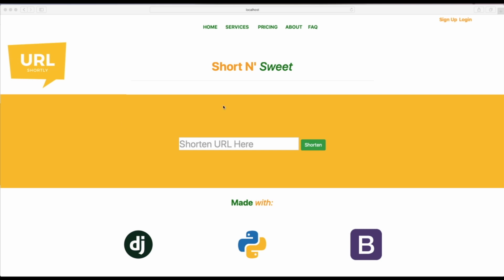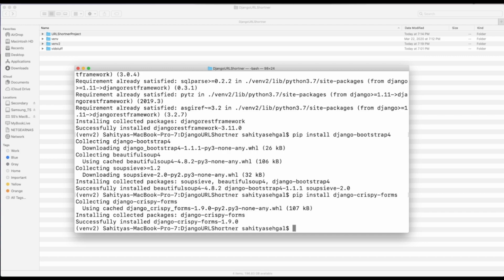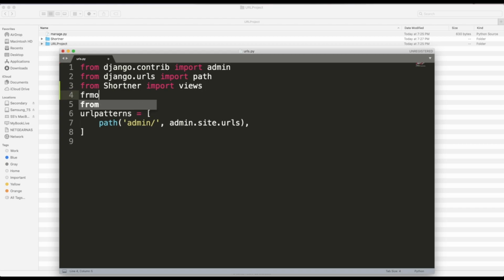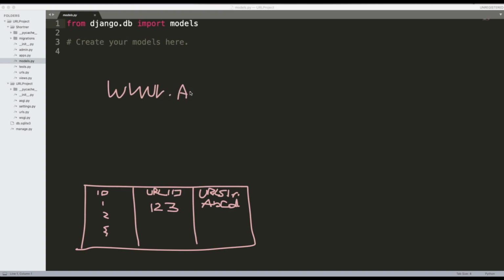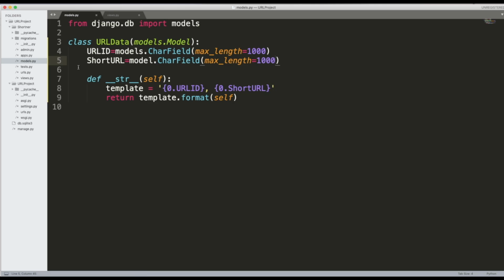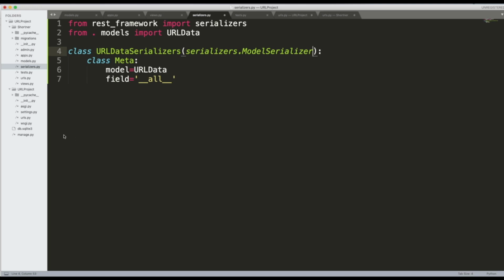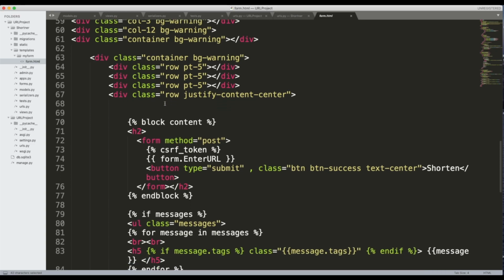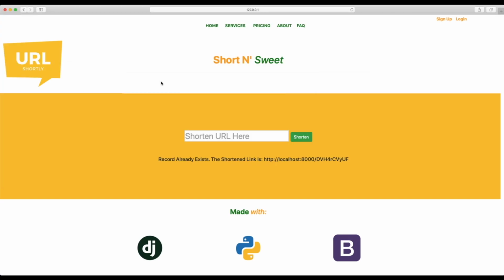Learn How to Build a Custom Django App in 1 Hour (One Hour Django Project Part 1) | Django Tutorial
Learn how to build a custom Django app in one (1) hour. In this step by step tutorial I will walk you through how to build a custom URL Shortening service. This is an all hands on Django tutorial. We will cover how to set up a virtual environment, set up dependencies and navigate through all the files in Django. Learn also how to use ORM and Querysets instead of SQL and use bootstrap with HTML forms in this interactive and educational video. Enjoy this Django app tutorial.

Folding Keyboard
Power Bank
Bose QC35

Raspberry Pi Starters kit
Minimalist Keyboard and Mouse